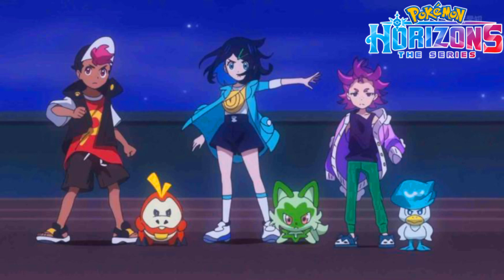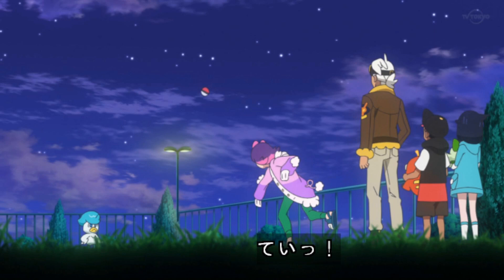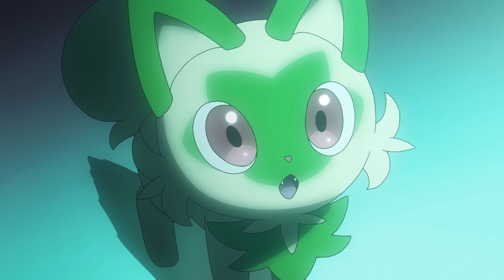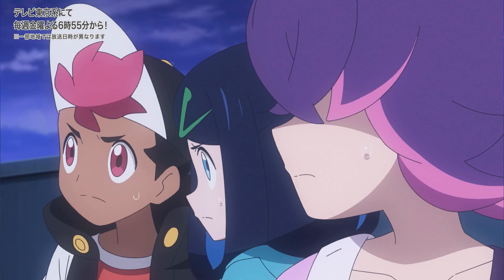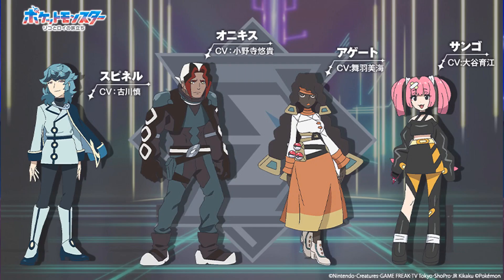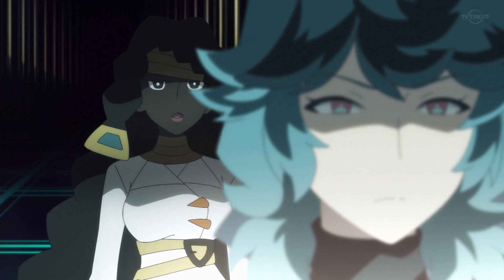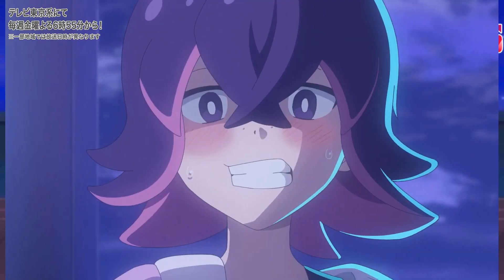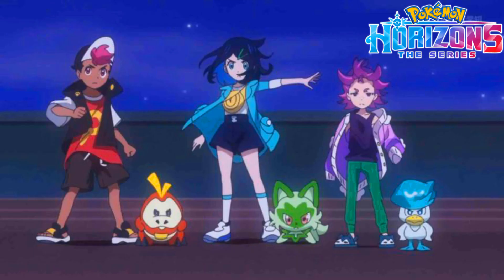Quaxly and Dot battle with Liko and Roy!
Finally King Quaxly gets its time to shine on Pokémon Horizons today!